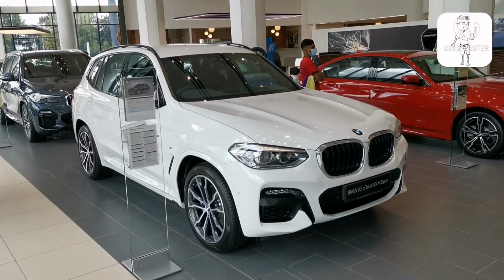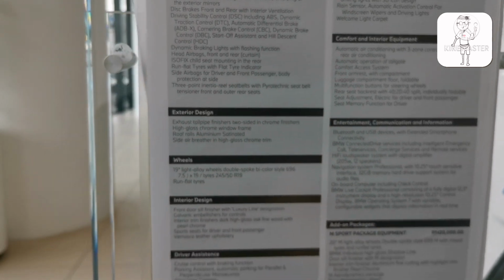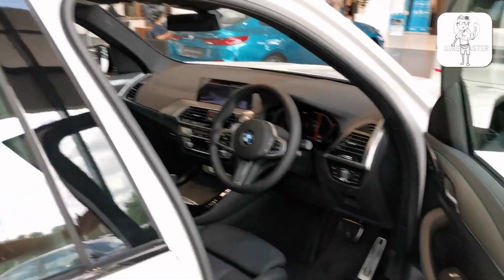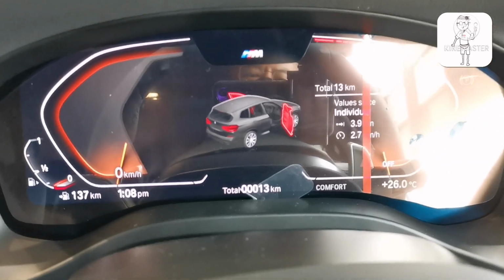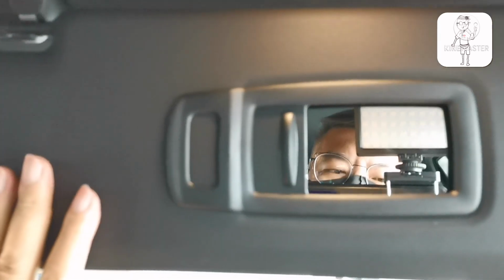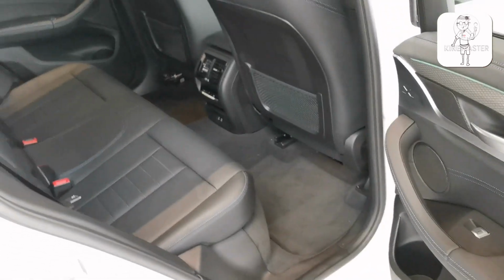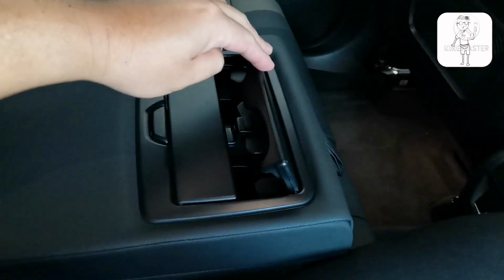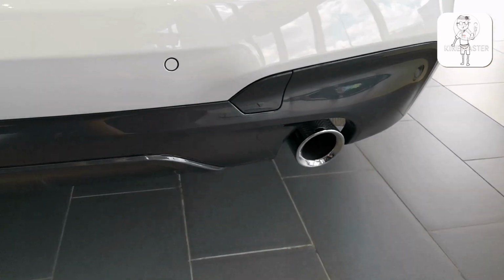BMW X3 xDrive30i 2021 Malaysia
BMW X3 xDrive 30i 2021 specs Malaysia
252hp/350Nm
BMW X3 xDrive 30i 2021 price Malaysia
RM288,494 (without extended warranty)